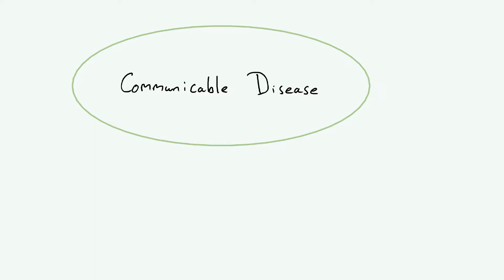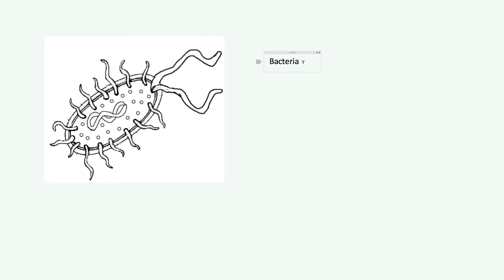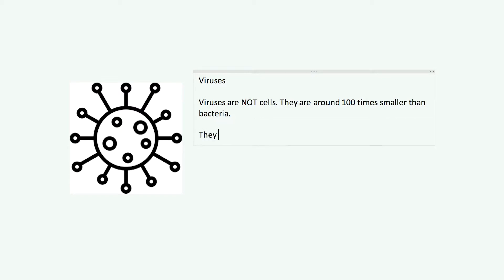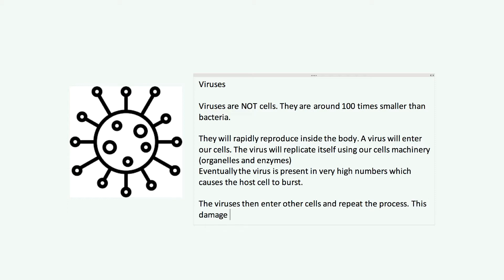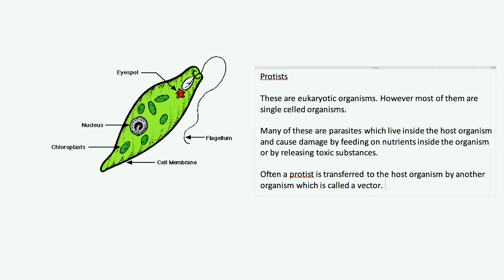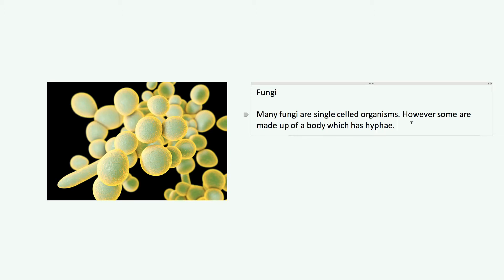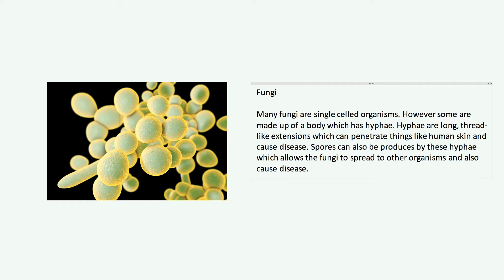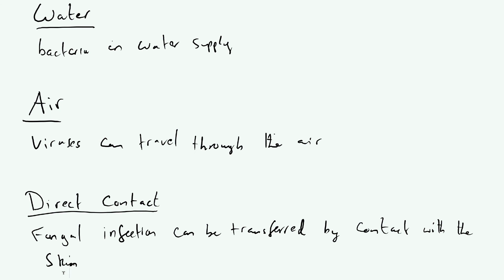Communicable Disease - AQA GCSE (9-1) Biology B3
Diseases are nasty things. Communicable diseases are the ones which you can catch from somebody (or something) else. There are various different types of pathogen which can cause disease in this way, and in this video we discuss the different types of them, and talk about the different ways in which one could become infected.